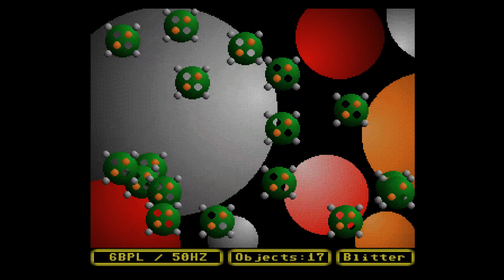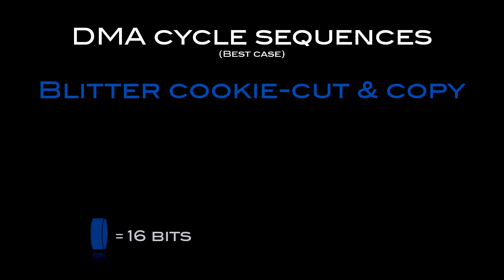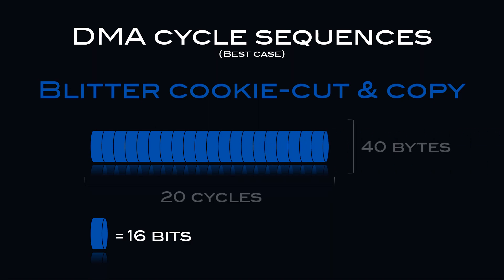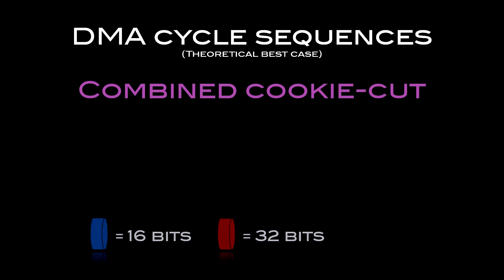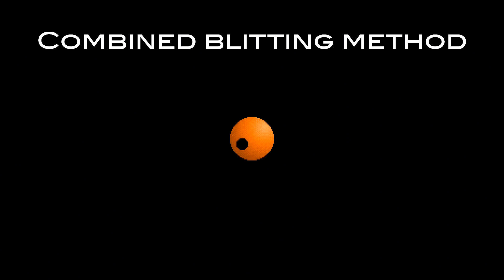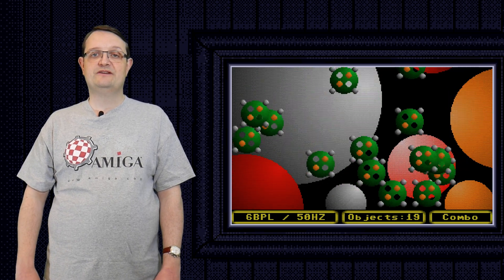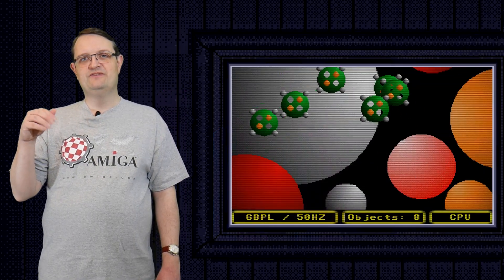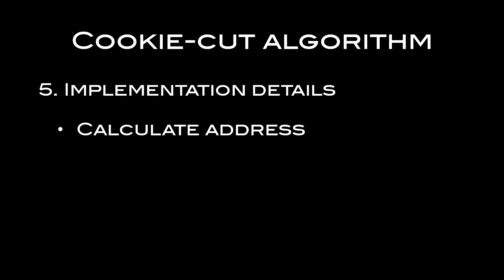Amiga Tech - CPU Assisted Blitting (A1200)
In this video I show a method for using the CPU and Blitter together to increase blitting performance on the A1200. The effect will also work on the A4000 and A3000, but is aimed at low end machines.

Timestamps:
0:00 Intro
0:18 CPU Assisted Blitting
0:56 32-bit Chip RAM
2:04 Blitter DMA cycle diagrams
3:17 CPU DMA cycle diagrams
3:41 Combined DMA cycle diagrams
4:49 Combined blitting method
6:08 Performance
7:20 Cookie-cut algorithm
10:31 Outro